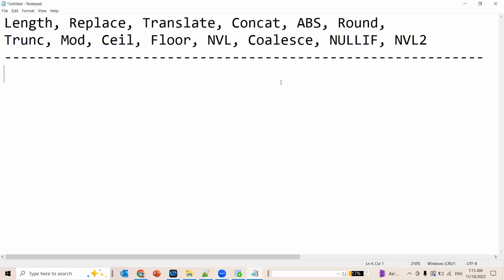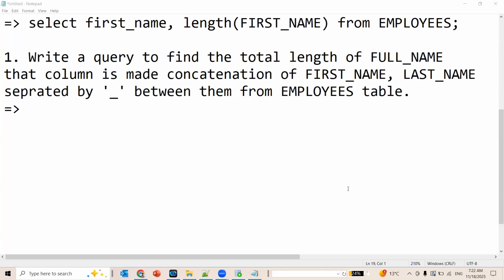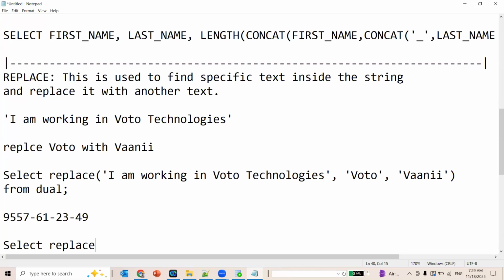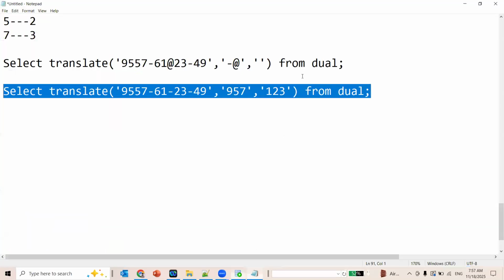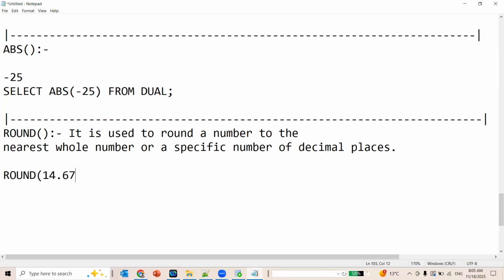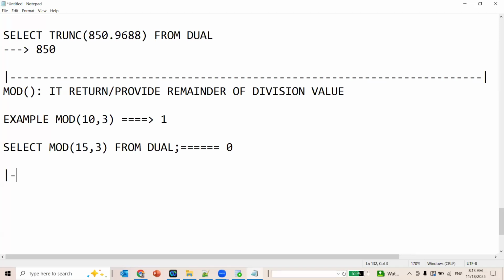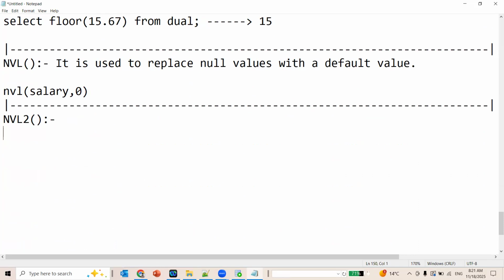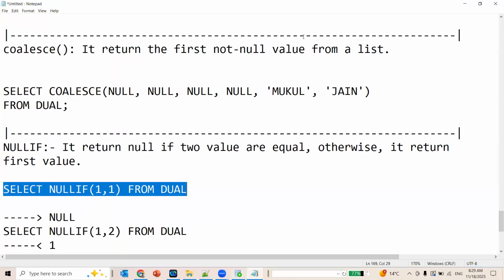Master 13 Essential SQL Functions in 15 Minutes | LENGTH, REPLACE, ROUND, NVL, COALESCE, NULLIF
Today’s video covers 13 most commonly used SQL functions explained in very simple language with real-time examples. These functions are extremely important for SQL interviews, ETL tools (Informatica, ADF, Databricks), Power BI, Snowflake, Oracle, and Data Engineering.

🔍 Topics Covered in this Video:
1️⃣ LENGTH
2️⃣ REPLACE
3️⃣ TRANSLATE
4️⃣ ABS
5️⃣ ROUND
6️⃣ TRUNC
7️⃣ MOD
8️⃣ CEIL
9️⃣ FLOOR
🔟 NVL
1️⃣1️⃣ COALESCE
1️⃣2️⃣ NULLIF
1️⃣3️⃣ NVL2